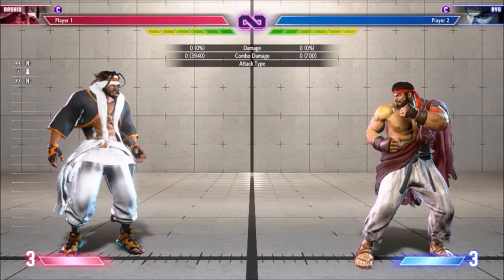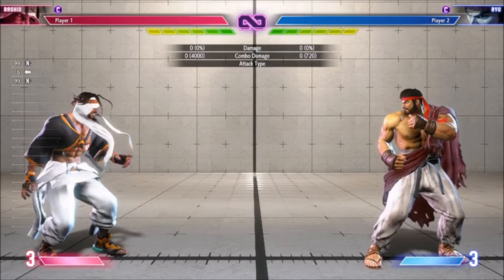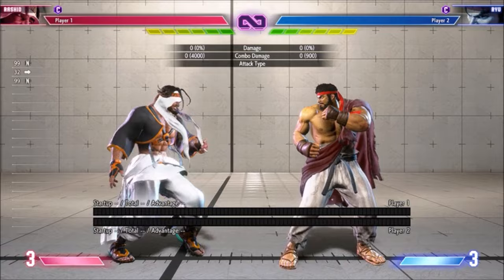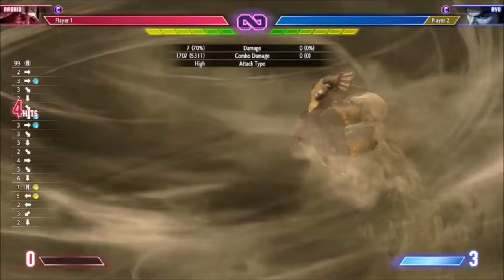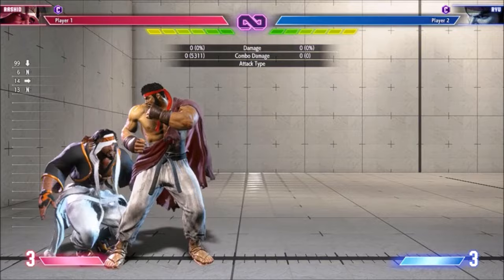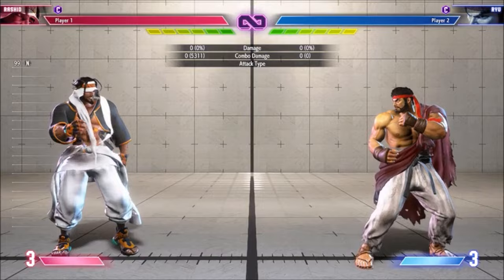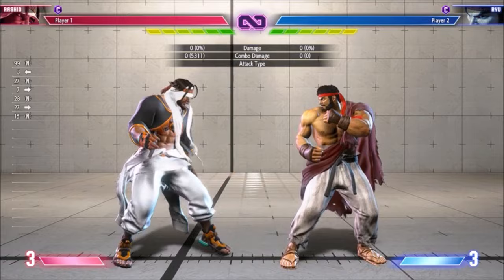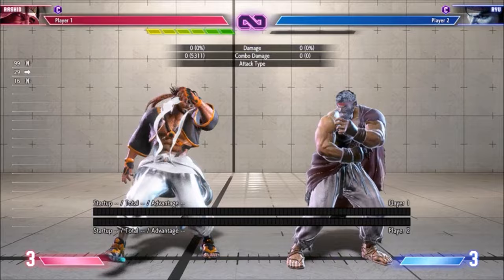SF6 BnB Combo Tutorial and Character Guide - Rashid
Timestamps
00:00 Anti-air
1:16 Anti-fireball
2:11 Invincibility
2:42 Safe Special Moves
4:00 Basic Combos
6:24 Corner
7:55 Light Normals
9:09 Other Confirms
9:43 Counter Hit
10:36 Punish Counter
11:25 Drive Rush
12:10 Midair Connect and Juggles
13:12 Burnout Pressure
13:35 Okizeme
14:29 Other